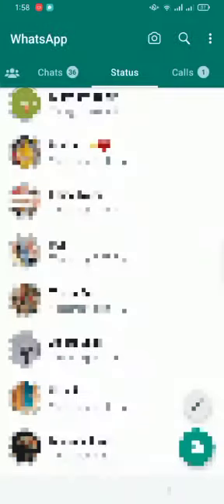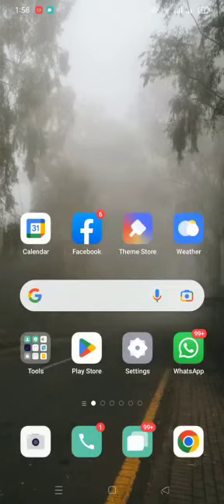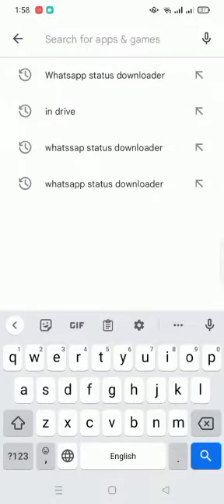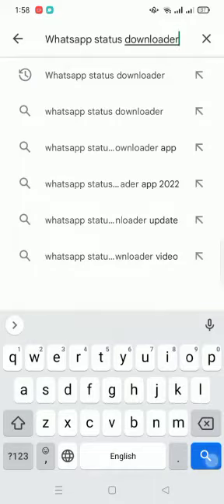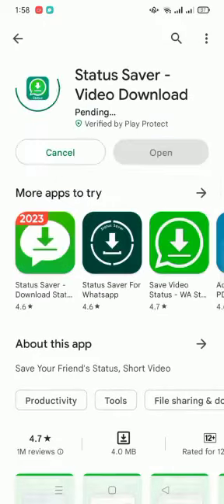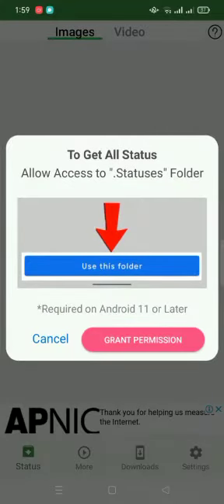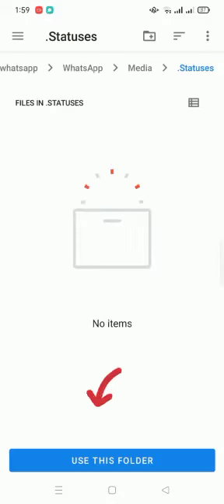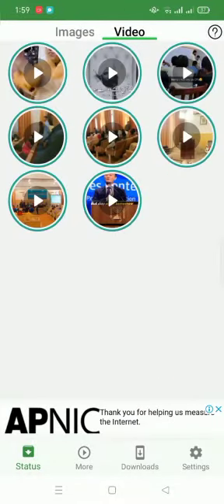How to download Whats app Status in your Mobile Phone in 2023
In this tutorial video, you will learn how to download whatsapp status of your friends. Whether you want to save a favorite video for offline viewing or share it with friends on other platforms, this tutorial will guide you through the process step by step.

We'll cover how to copy the video link, and how to use online downloaders to save the video to your device. By the end of this tutorial, you'll have a comprehensive understanding of how to download whatsapp statuses and be able to apply this skill to any situation.

So, get ready to download your favorite whatsapp statuses with ease!